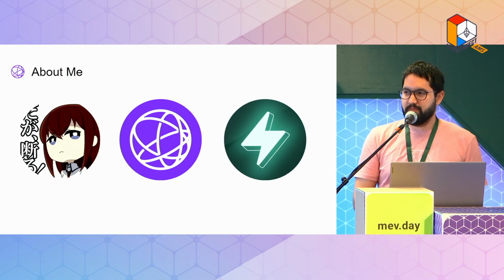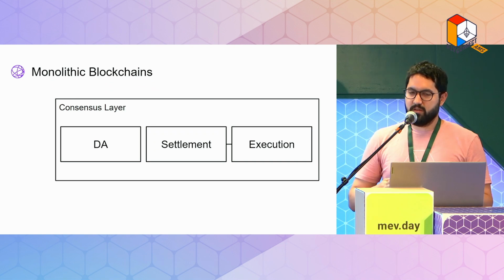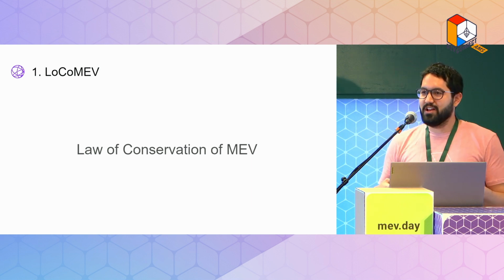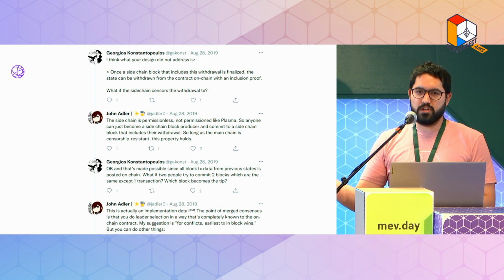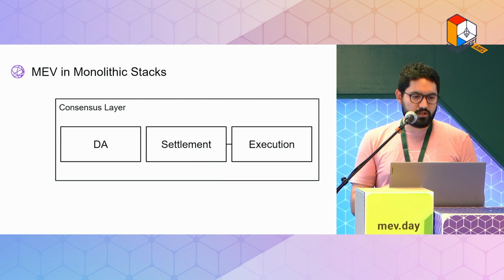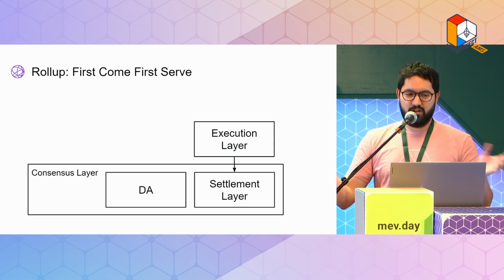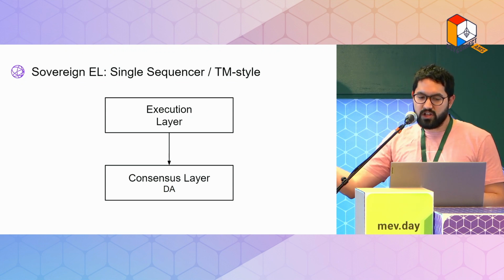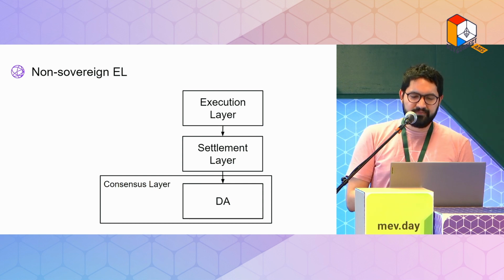Exploring MEV in the modular blockchain stack - John Adler (Celestia)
We explore how modularizing blockchains into data availability, settlement, and execution layers affects (or doesn't) opportunities for MEV.